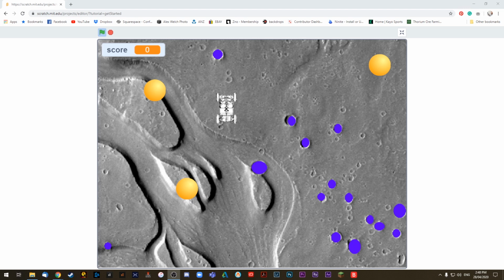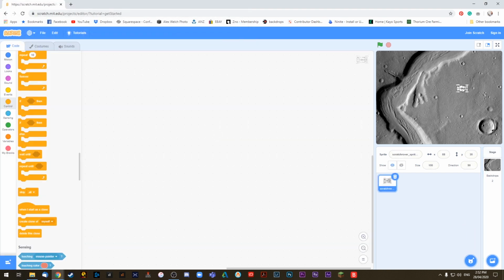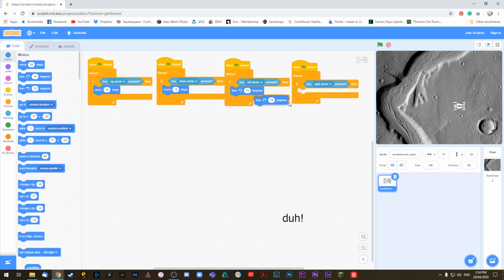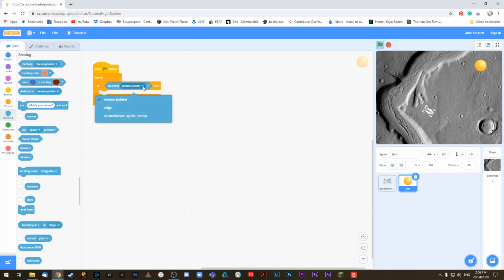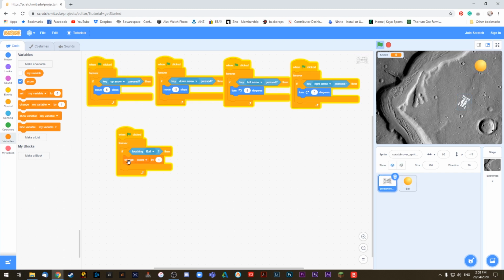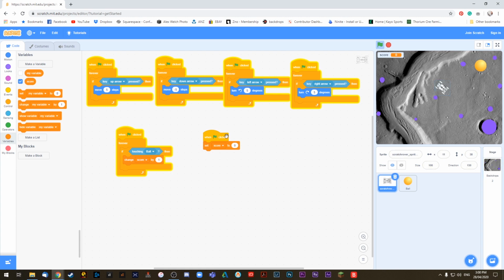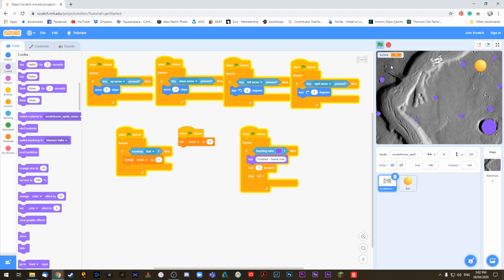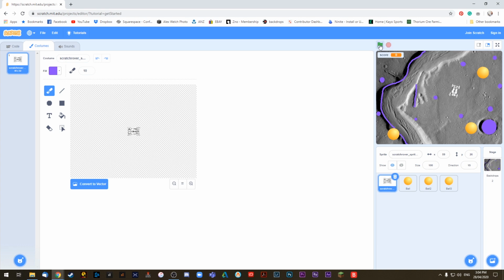Mars Rover Scratch Game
Create your very own game using free software!